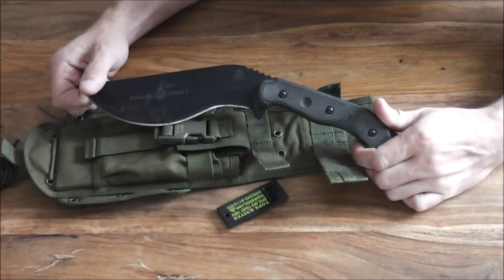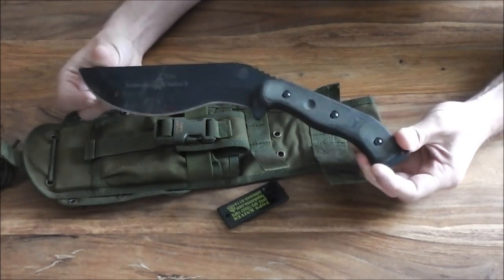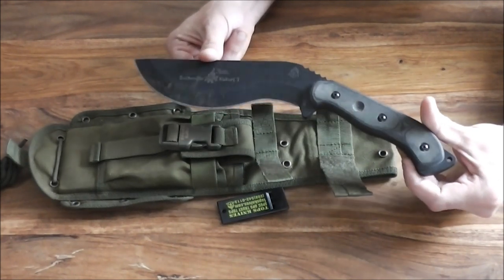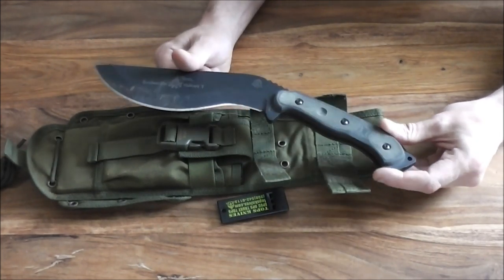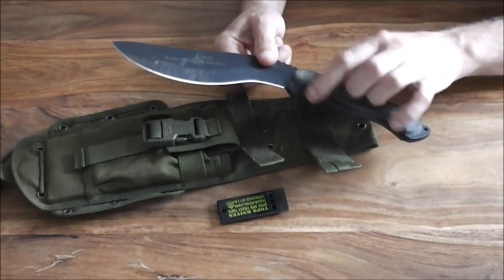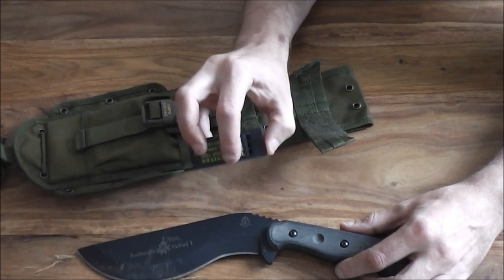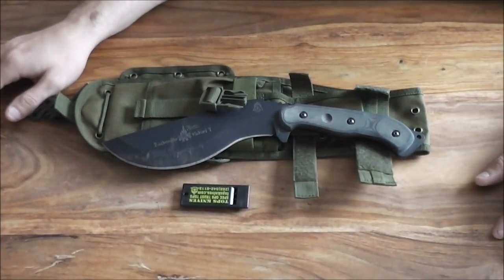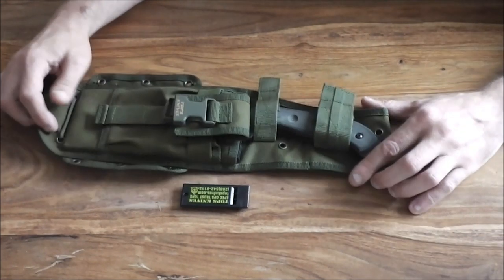TOPS BUSHCRAFT KUKURI 7 KNIFE REVIEW